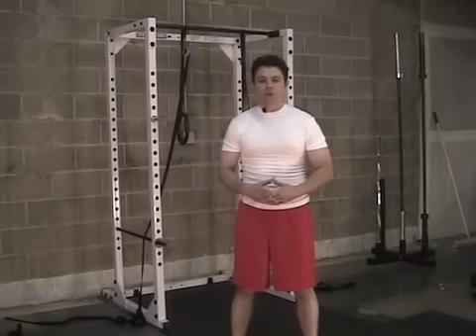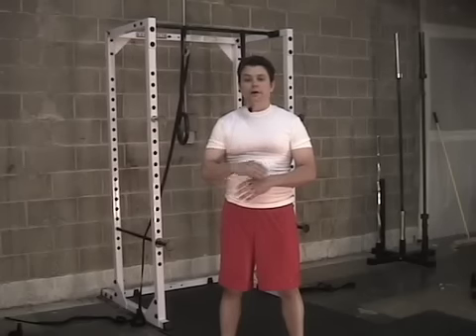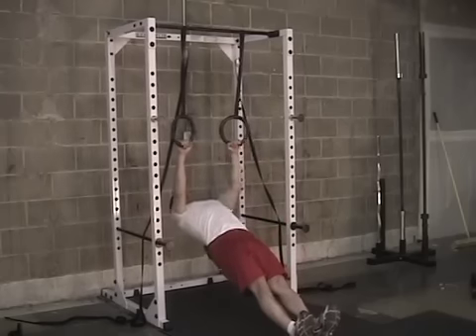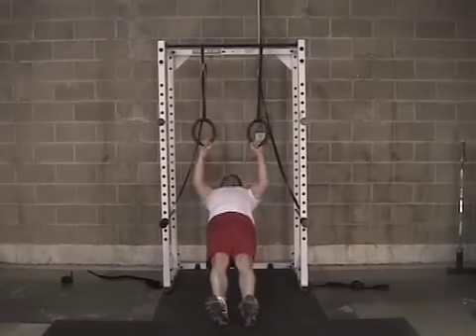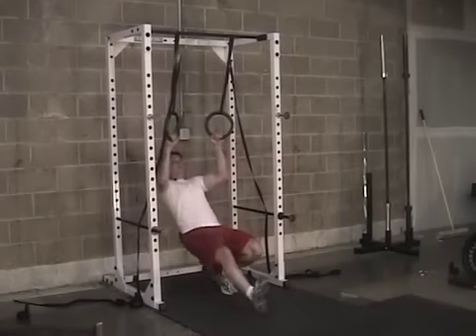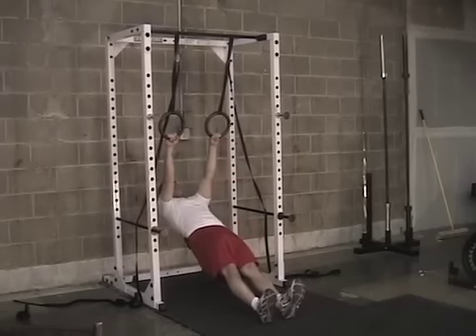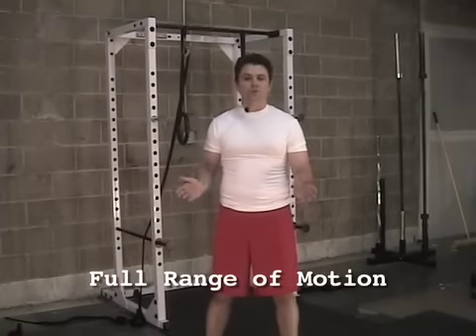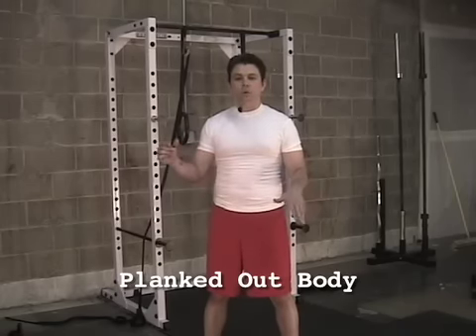How to do Body Rows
Check out my free video that reveals 3 "health foods" that are secretly making you fat.